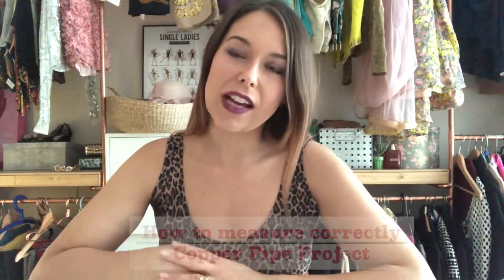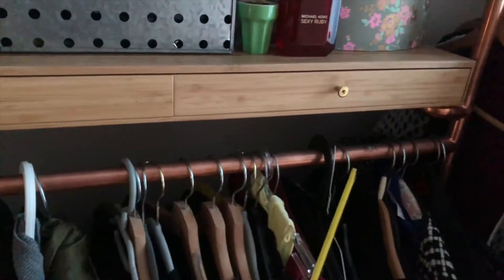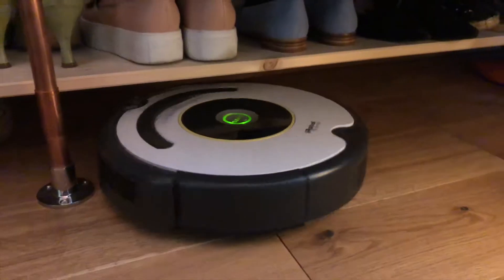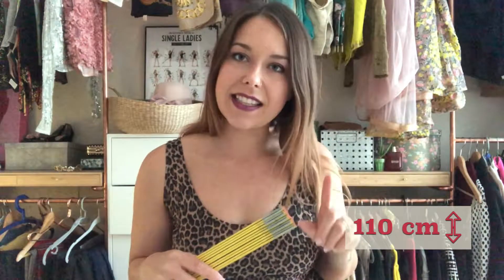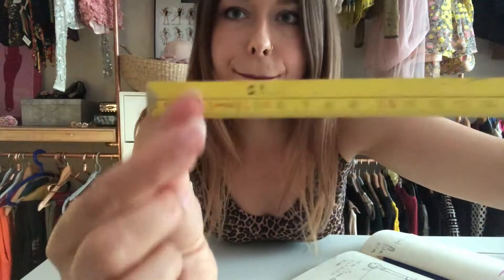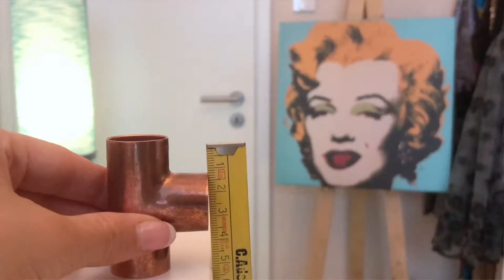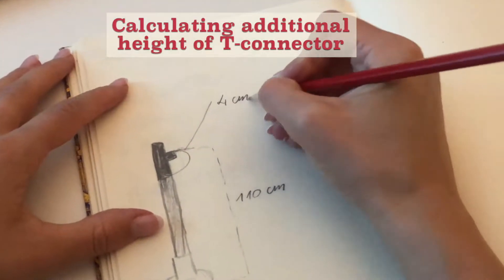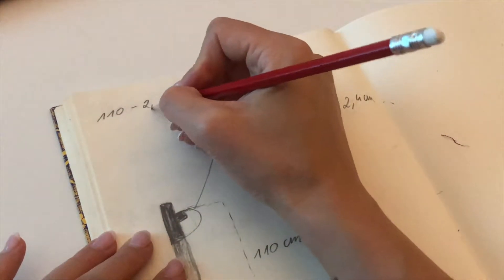Class 2: How to measure correctly | Copper Pipe Project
Welcome to the Mini E-Course for DIY Copper Pipe Projects!

I´ve put my heart and soul into this Walk-In Closet project. The result is the Agarowski Construction with integrated shelves and cupboards (to create a "Design Look") During this project I collected some interesting learnings and tips I want to share with you.

YOU can use this course for any other project you are planning to realize, from kitchen shelves to tables. etc.